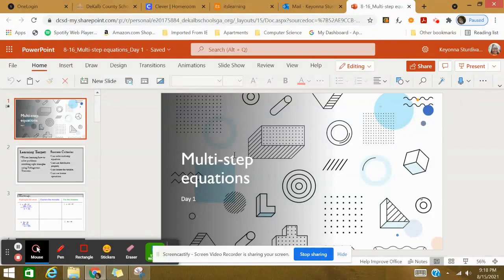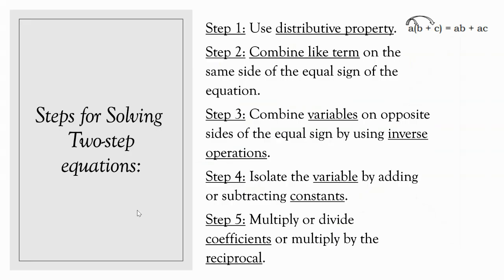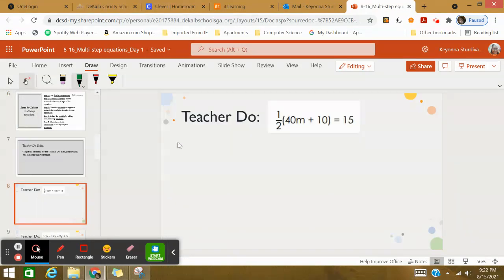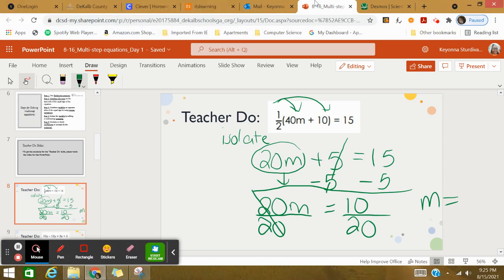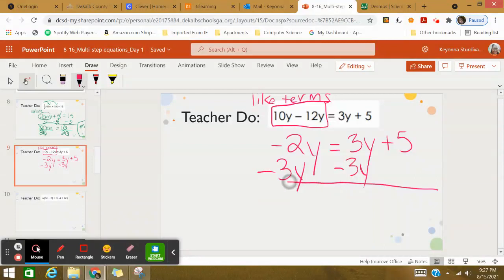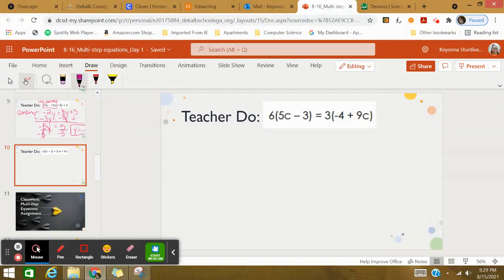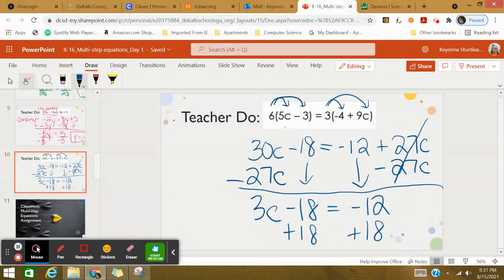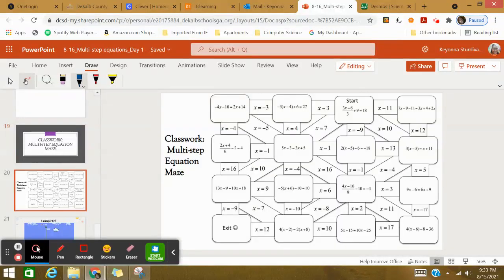Multi-step equations Day 1